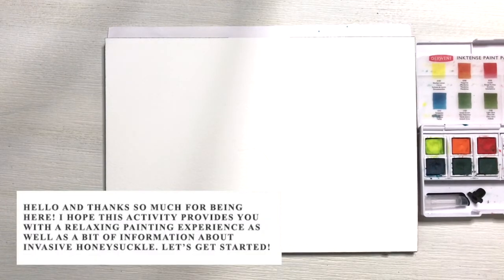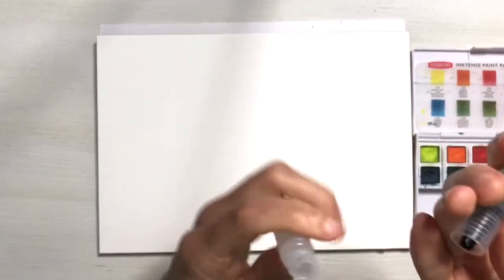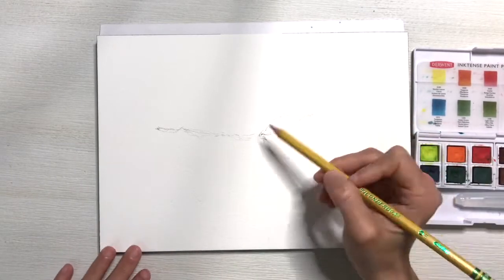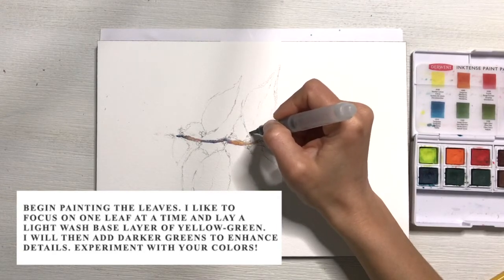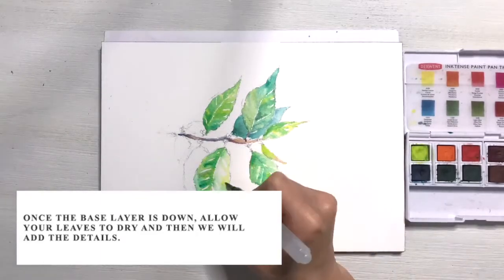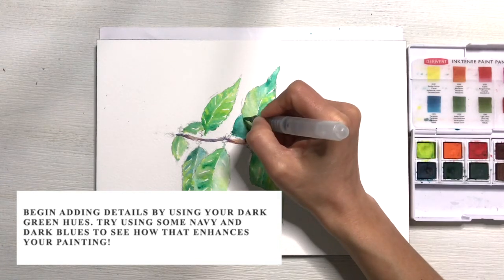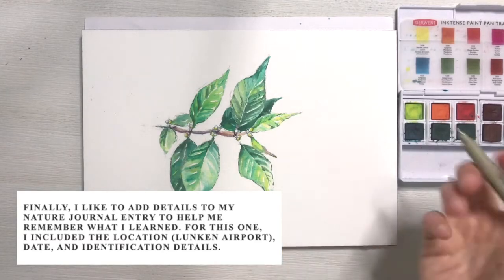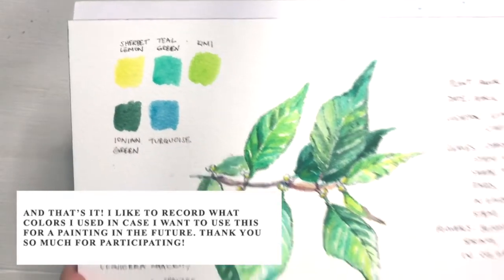Watercolor Tutorial #3: AMUR HONEYSUCKLE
Cincinnati, and much of the U.S., has been invaded! No, the invaders are not villains and I am not referring to COVID-19. I am talking about the green, leafy invaders that you can see along almost any hiking path in Cincinnati, Ohio. I have always understood that invasive species are present and affecting local biodiversity but admittedly have not taken the time to identify and research each species. Since invasive species have always been such a prominent visual in my childhood landscapes, they have simply blended into my surroundings. Until now, I have not paid much attention to the sheer volume they take up. Recently, by simply observing my surroundings, I have started to notice just how much of my local ecosystem is consumed by invasive species.

There is a virtual hike experience available on my blog at this

The purpose of this video is to share my observations as well as a bit of education and invite others to join in a nature journaling experience so that we can start a dialogue around local invasive species. I hope this post will simply provide a fun educational experience as well as a platform for people to share how they are battling invasive species in their communities. And, while COVID-19 continues to force social distancing and cancellations of community events, I hope this activity will also encourage some outdoor adventuring and relaxing watercolor activities. Also, please share links to any community events such as Honeysuckle Sweeps or planned invasive species removal days!

Materials list:

Watercolor paper: I recommend ordering Winsor & Newton Professional Watercolor Blocks. I always order the 7” x 10” Cold Press option for smaller paintings and journaling. For most tutorials, I will be using this size.

Paints: Inktense Paint Pan Travel Set: You can obviously use whatever watercolors you have at home, but this travel set of Inktense products is fantastic for travel and nature journaling. It will last you a very long time. This kit is wonderful for artists of all ages and the colors are incredibly vibrant.

A pencil and eraser

A micron pen or other inked writing utensil

Thanks so much for joining me in this experience! Please share questions, comments, and feedback below, and I would LOVE to see your work! Please share photos on Instagram and tag or message @abbynurrewatercolor.

Happy painting!